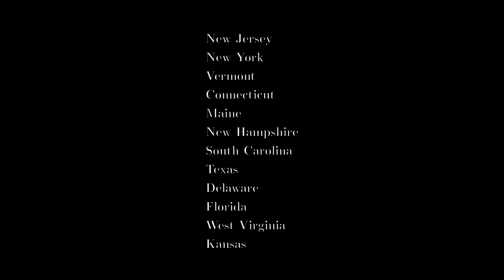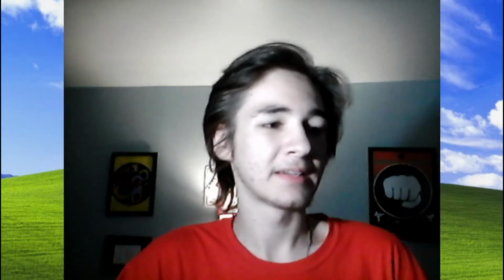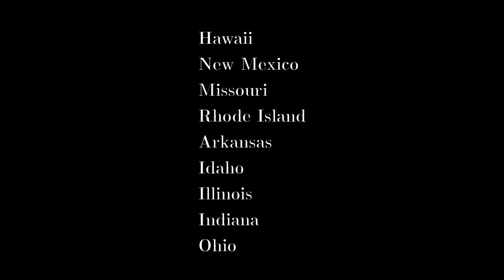How Each State Counts Votes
Ever wonder how states count the massive number of incoming ballots on election night? I know I have. After a bit of research, I found out that there are quite a few methods of counting that different states use, and this video explains them. Everything in this video is definitely true.